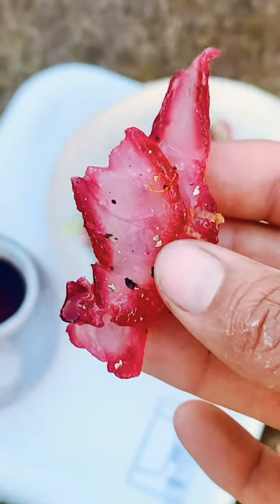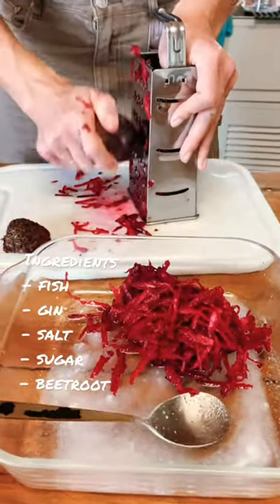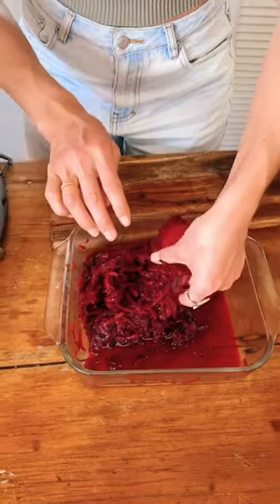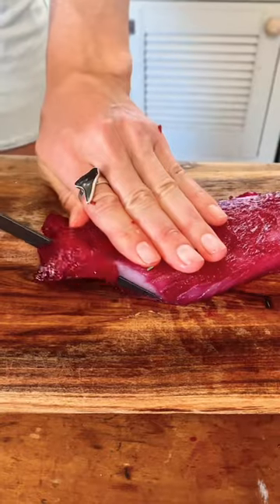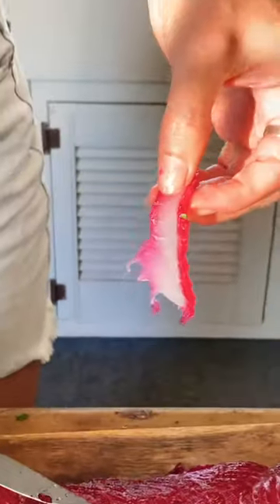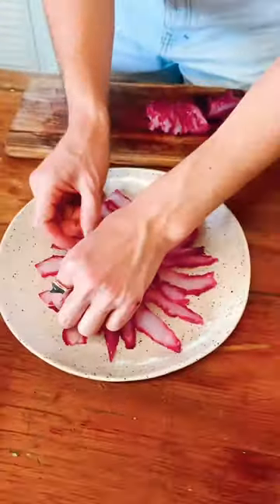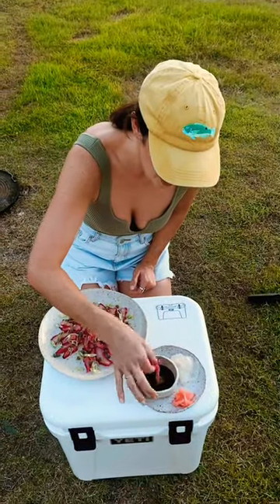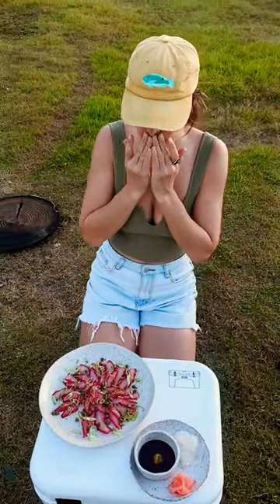Catch & Cook : Beetroot Cured Fish by the amazing